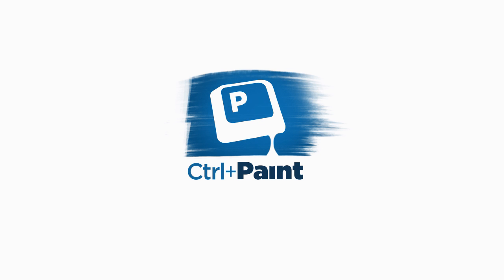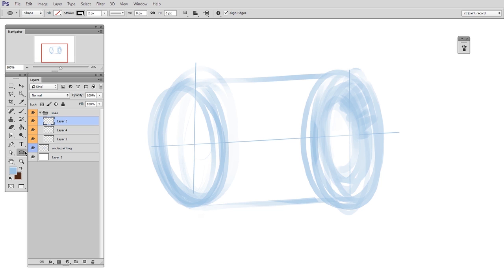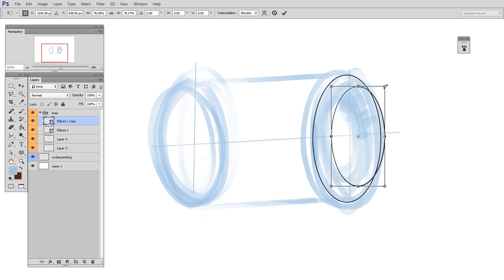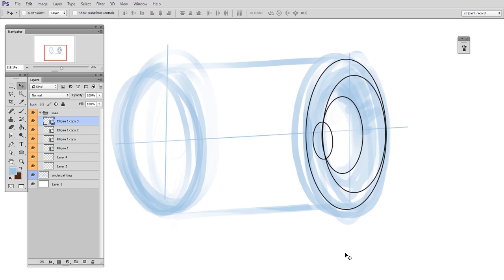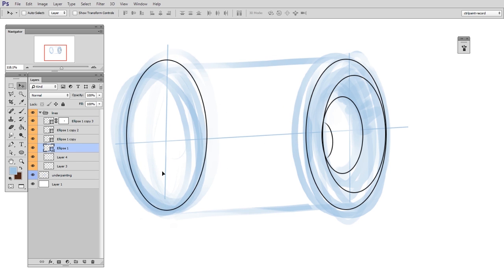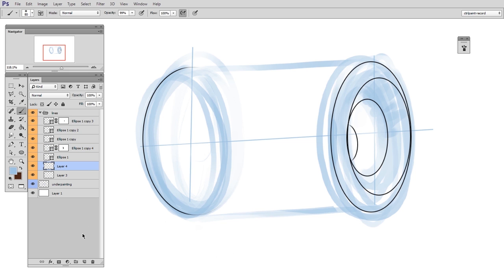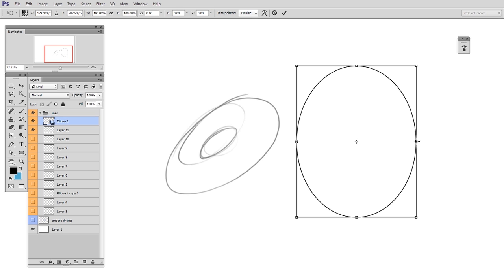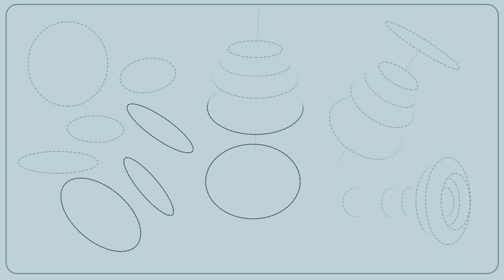Drawing Confident Circles in Photoshop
In this Photoshop digital painting tutorial I’ll show you how to use the vector shape tool to create clean circles.  If you’ve done much technical drawing, you’ll know what a huge time-saver this technique is!